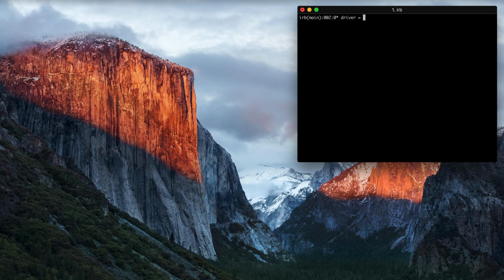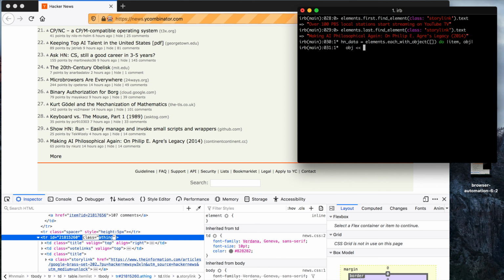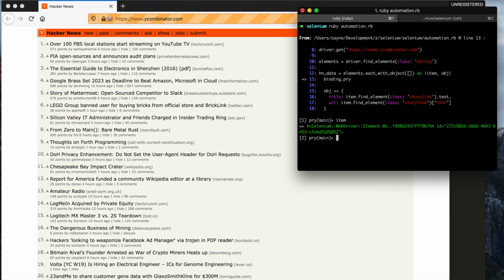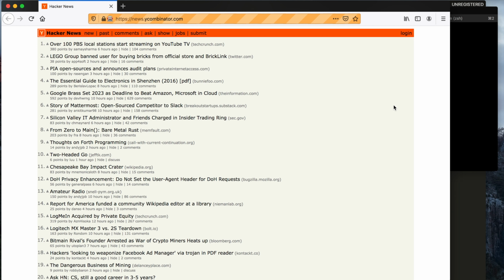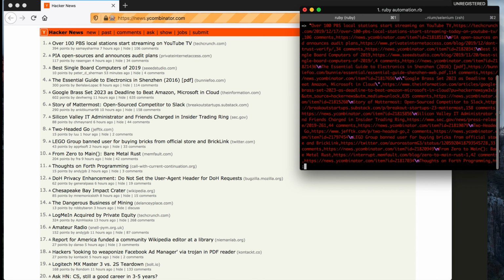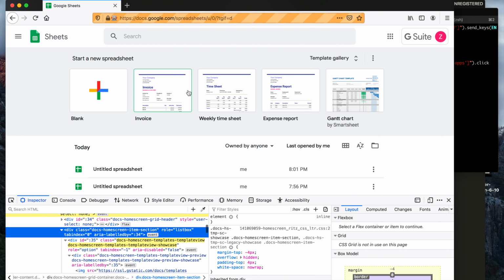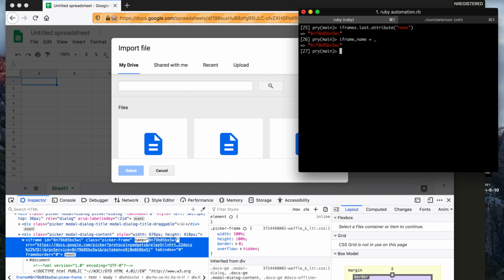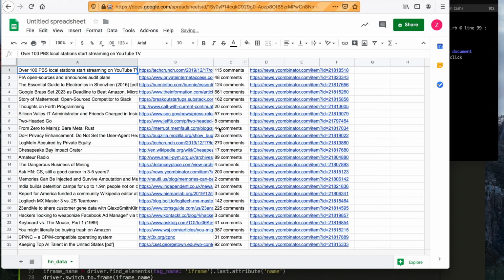Browser Automation with Ruby and Selenium Webdriver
▶️ All of the code from this video is available on my github

▶️In this video we are going to do some browser automation with selenium webdriver and ruby. We'll be using geckodriver to use selenium webdriver with firefox, and we'll be using the selenium-webdriver ruby gem. We're going to put together a small script that can navigate around the web, collect data, log in to google, create a spreadsheet and upload our data to a spreadsheet.

Some Timestamps:
1:30 - Installing geckodriver
1:53 - Installing the selenium-webdriver gem
2:15 - Opening up a new instance of firefox with selenium webdriver
2:35 - Navigating to a webpage with selenium webdriver
3:18 - Finding an element in a webpage using the find_element method
6:00 - Finding every element with a shared class or attribute using find_elements
7:10 - Building an array of data from the selected set of elements
9:00 - Putting our code into a script
14:20 - Finding elements using xpath
20:10 - Creating a json file with our data
20:30 - Creating a csv file with our data
24:57 - Finding an element by it's link text with selenium webdriver
25:02 - Clicking on links with selenium webdriver
25:27 - Submitting text to an input field with selenium webdriver using send_keys
27:00 - Using xpath with selenium webdriver to find elements
32:10 - How to interact with content inside of iframes using selenium webdriver
35:30 - How to upload files with selenium webdriver
37:20 - Switching back from an iframe to the default content using selenium webdriver
38:31 - Running the final script with everything in it